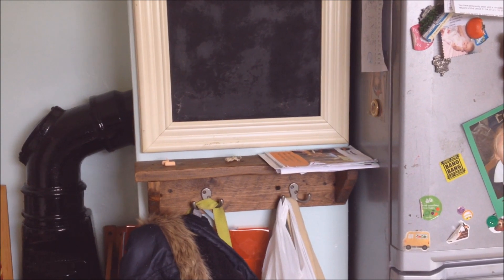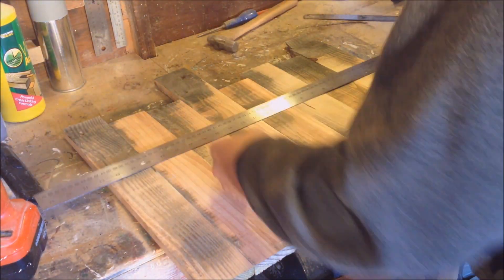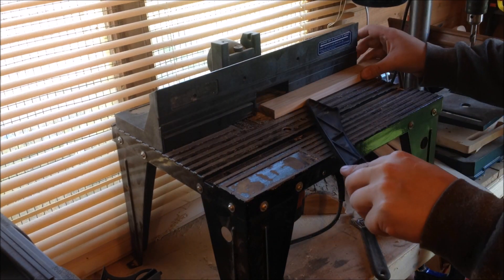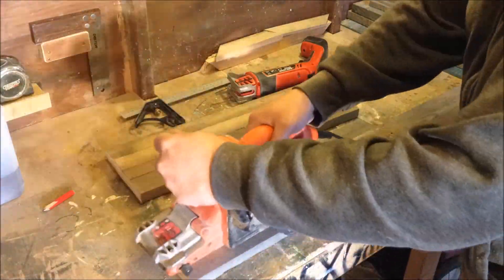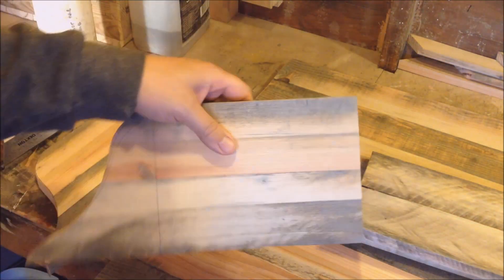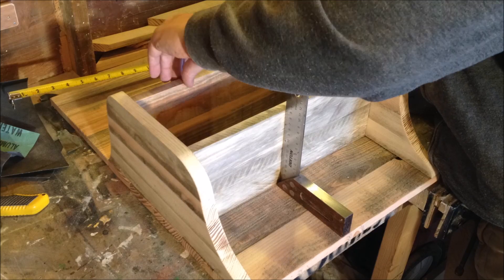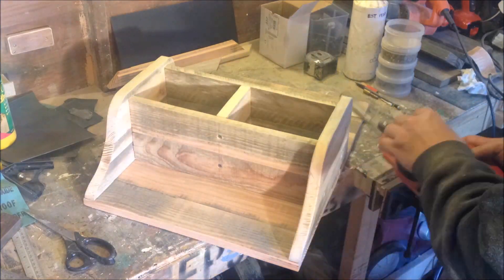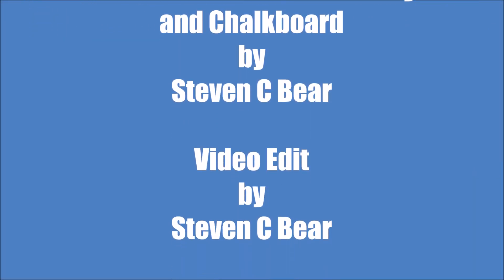Pallet Wood Coat Rack, Cubbyholes and Chalkboard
Here an awesome pallet wood build to try.

Watch how I make a coat rack with cubbyholes and chalkboard from pallet wood.